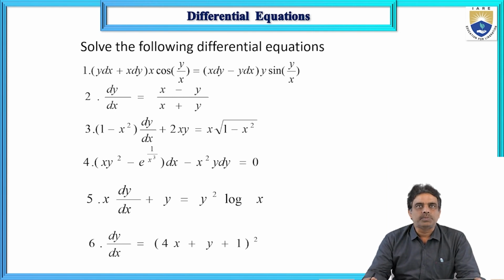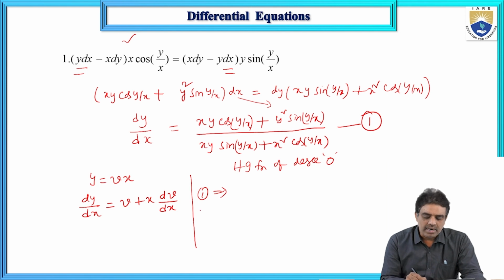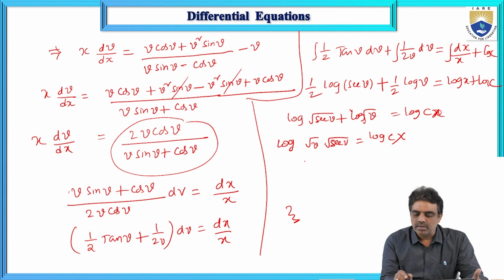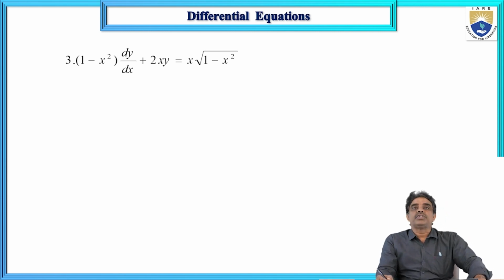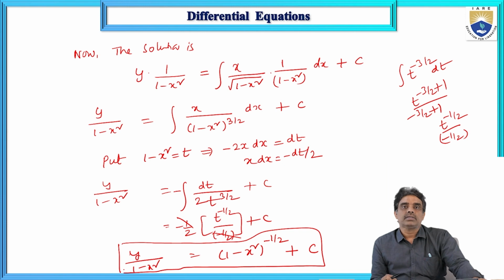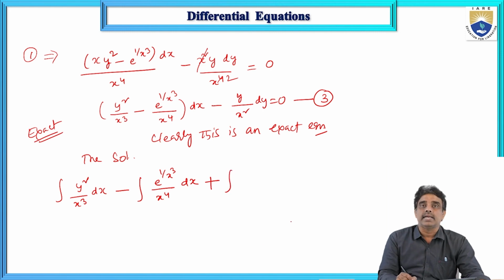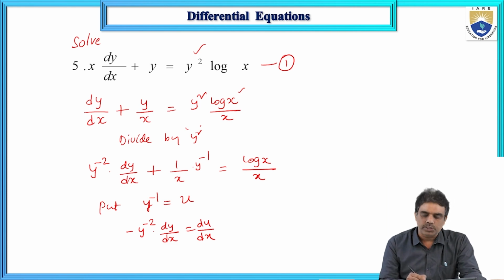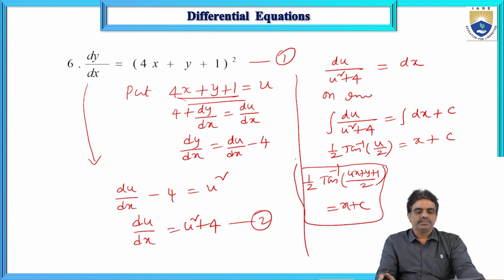Some Problems on Solutions of First Order and First Degree Differential Equations by Dr. G Srinivasu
Some Problems on Solutions of First Order and First Degree Differential Equations by Dr. G Srinivasu | IARE

Telangana, India.